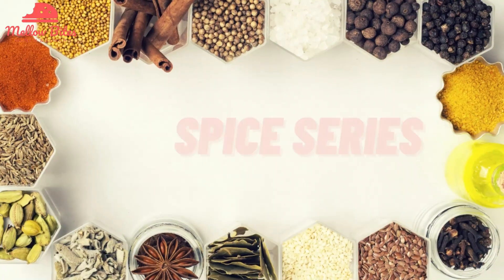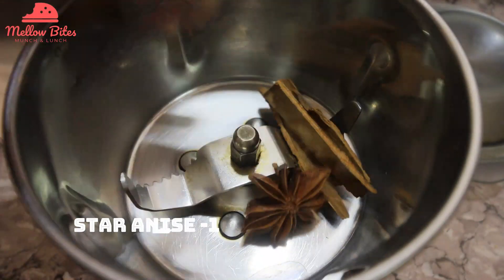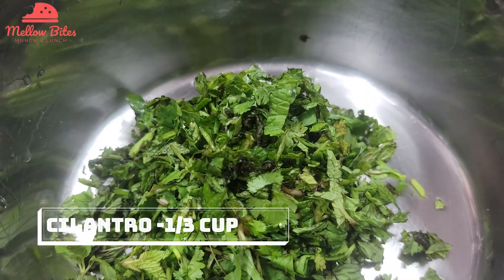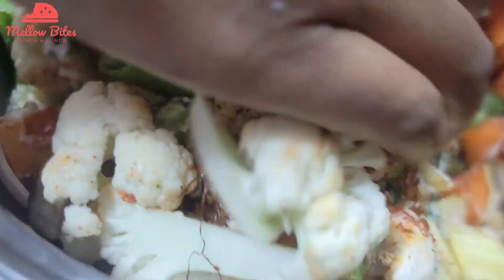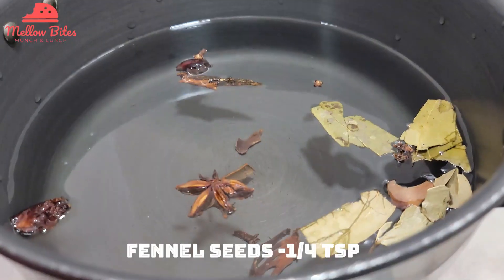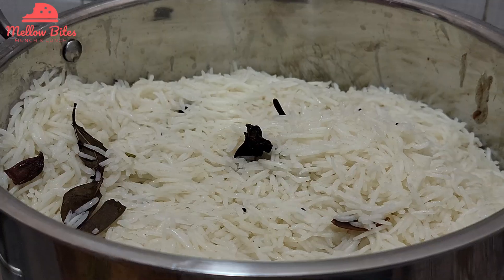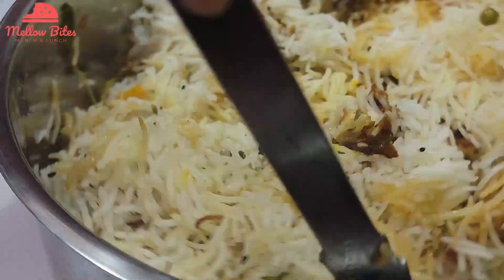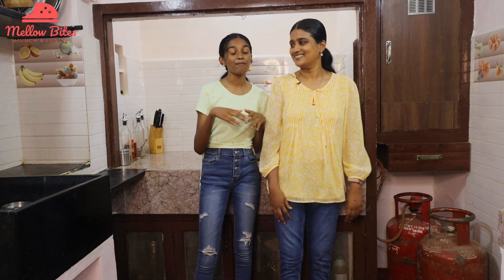MellowBites Spice Series|| Homemade Hyderabadi biriyani masala ||Hyderabadi Veg Biriyani ||Episode 2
In Episode 2 of Mellowbites spice series we have shared  homemade Hyderabadi Biriyani masala recipe and how to make hyderabadi veg biriyani